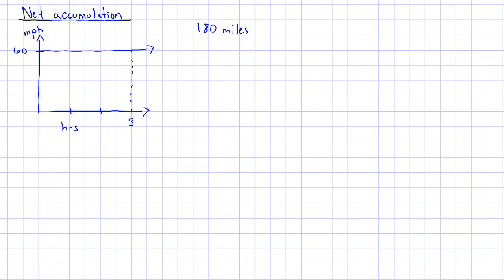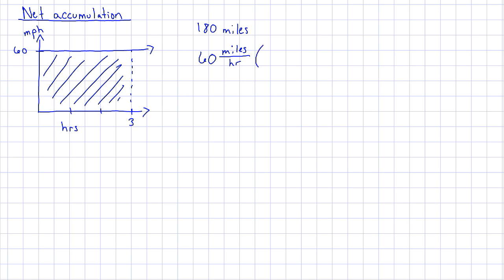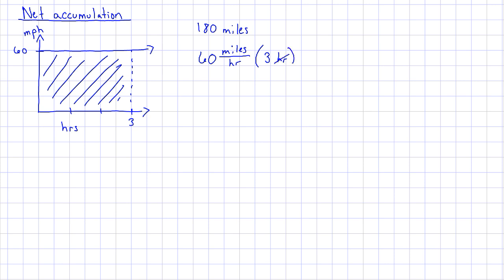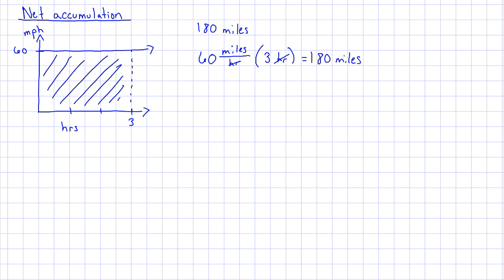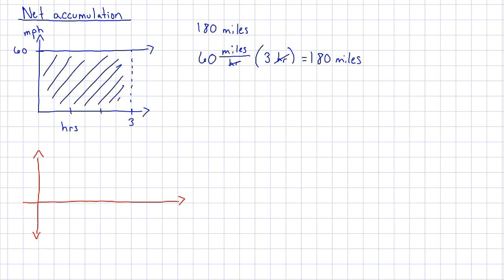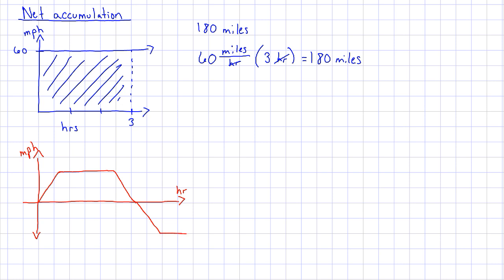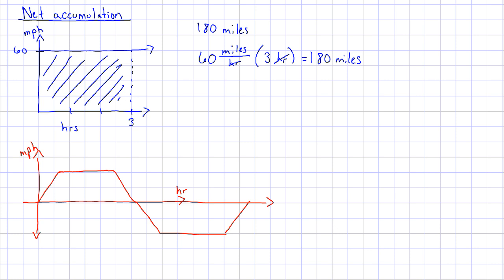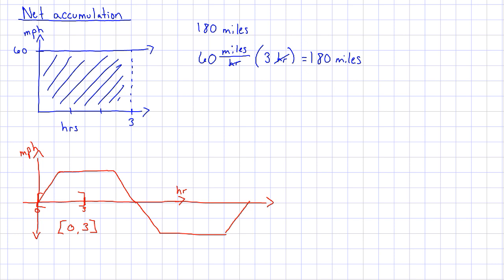What is net accumulation of a rate function?